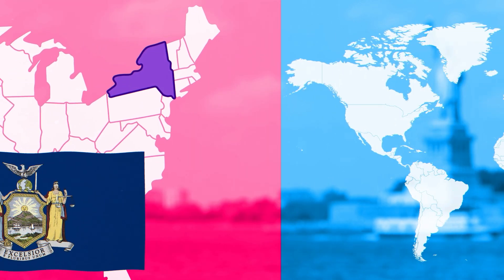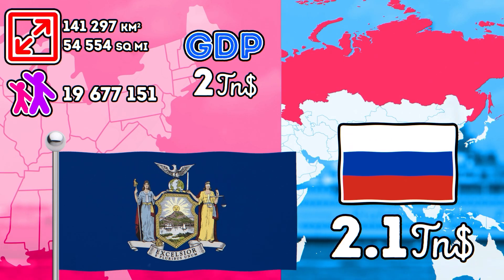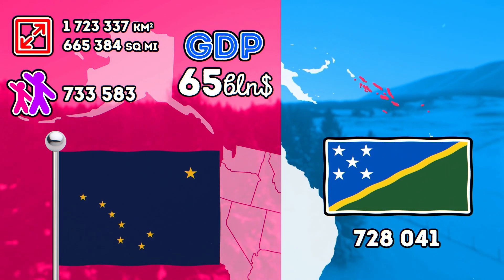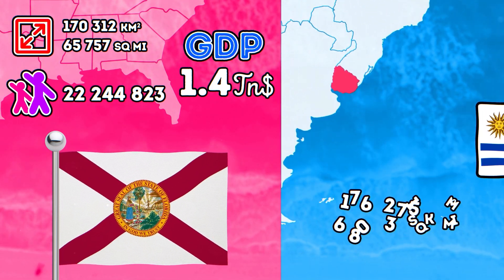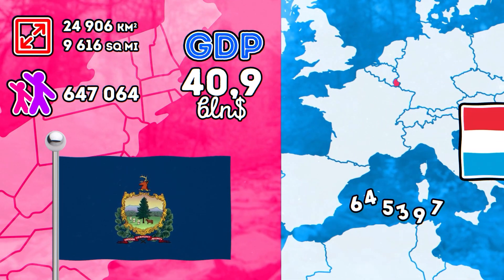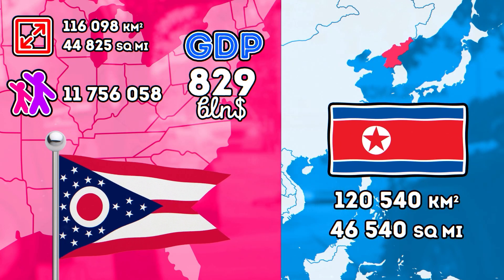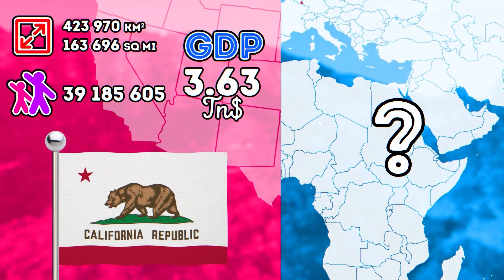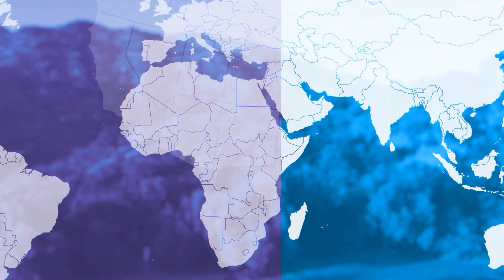Countries Similar to U.S. States | Comparison of GDP, Areas, and Populations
Today you will find out which countries are similar to some states of the United States. In this geography lesson, we will compare states and countries based on three criteria: level of economic development (Nominal GDP), size of territory, and population level. We hope you have a lot of fun with countries!) Some of the states rival the leading economies of the world. We try to make not only entertaining but also informative educational content.

0:00 Country comparison
0:17 New York state
0:50 Alaska
1:16 Florida
1:41 Vermont
2:07 Ohio
2:39 California